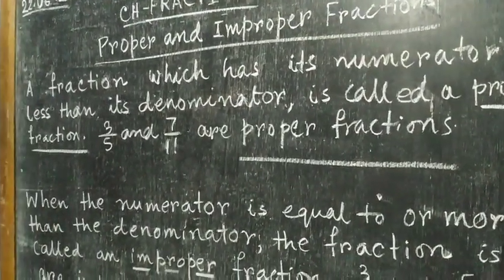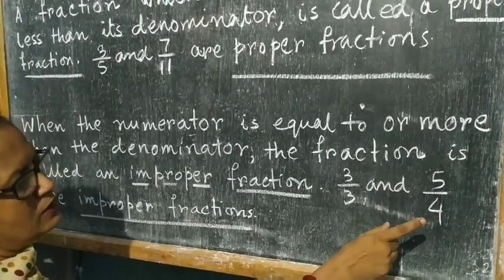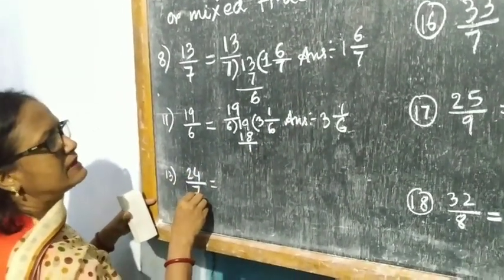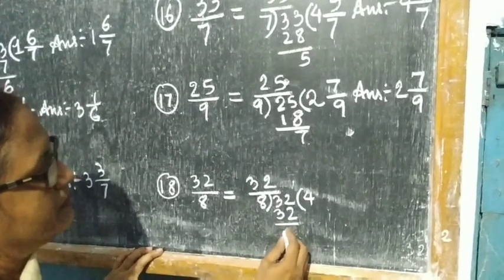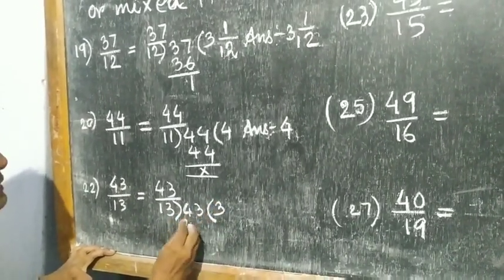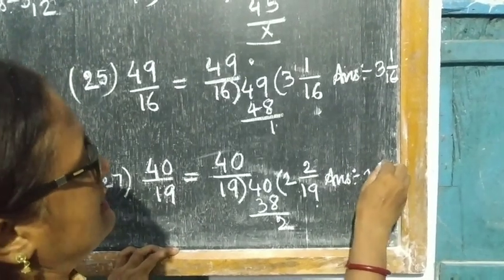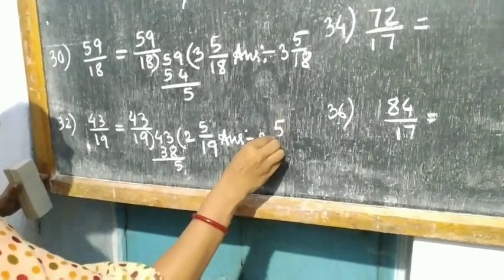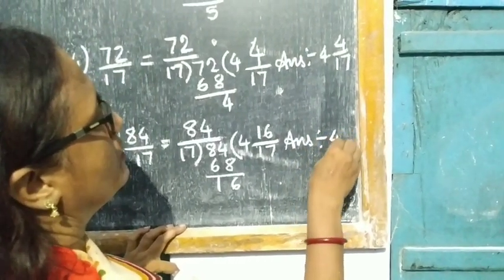Class IV Sub Maths Ch Fractions Part VI 22 06 2020